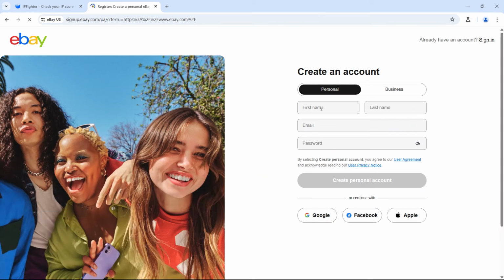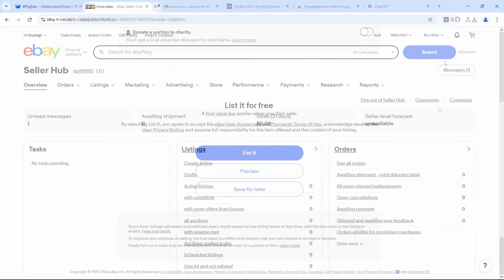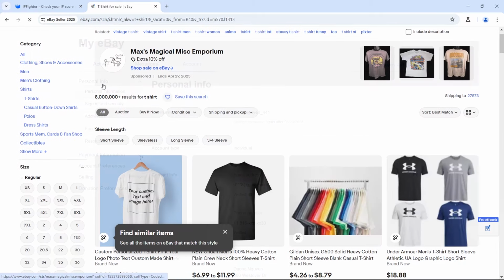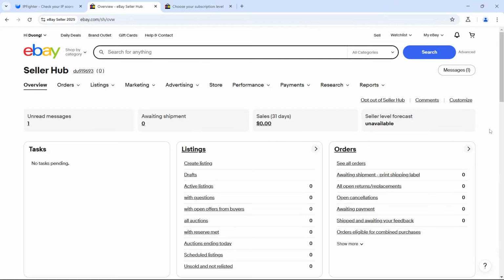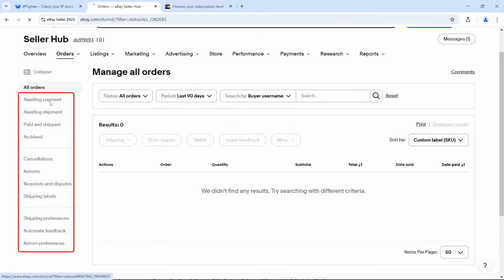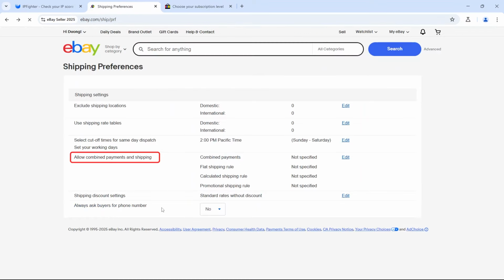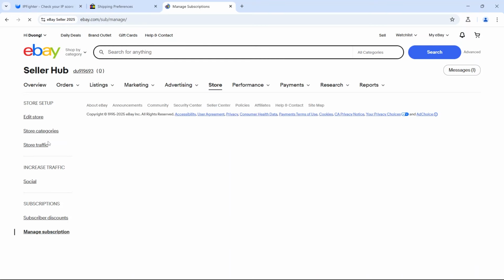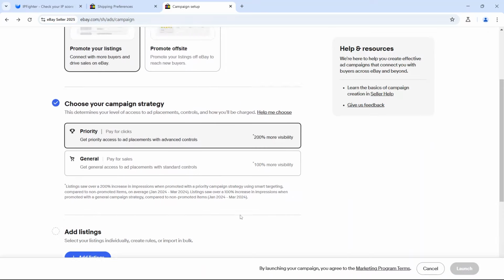Create eBay Seller Account - Complete Setup Guide 2025 | eBay Beginners Guide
Setting up your eBay seller account the right way is absolutely essential if you want to avoid instant suspension and start selling confidently. This step-by-step guide walks you through every detail eBay checks, so you can create a seller account that stays active and profitable—no matter if you’re decluttering or launching a business!

🌟 Timestamp 🌟
0:08 - Way to create new eBay seller account
1:00 - Way to warm up new eBay seller account
2:33 - Introduce eBay Seller Hub for seller
3:10 - Setting Shipping
4:09 - eBay subscription
4:42 - Feedback for products
4:55 - Marketing/Ads for customer
5:23 - Conclude
Why This Matters:
Most new eBay accounts get suspended within the first 30 days due to simple setup mistakes. This video covers every detail, including address verification, payment methods, and browser environment tips, so you avoid common pitfalls and start selling with peace of mind.

🔒 Advanced Seller Tip:
If you’re managing multiple eBay accounts, Hidemyacc antidetect browser is your best friend! Easily create separate, unique browser profiles and add proxies to keep your accounts safe from cross-detection—all on the same computer.

What’s your biggest challenge with eBay account setup? Drop your question below! 👇